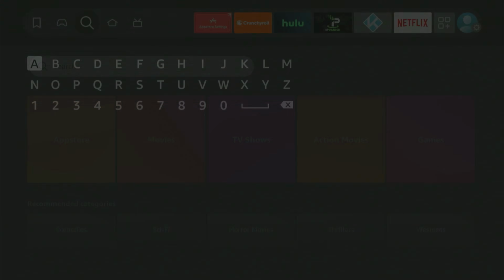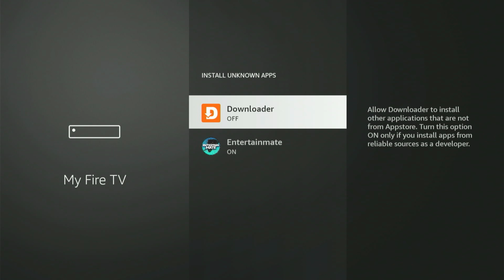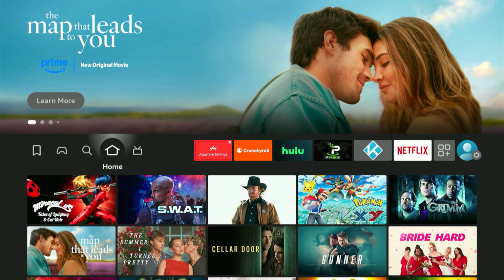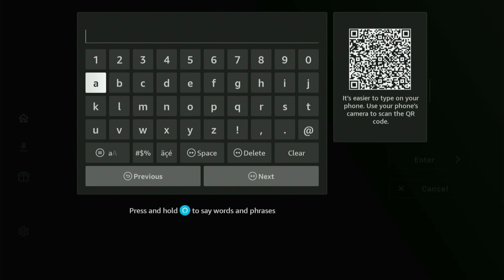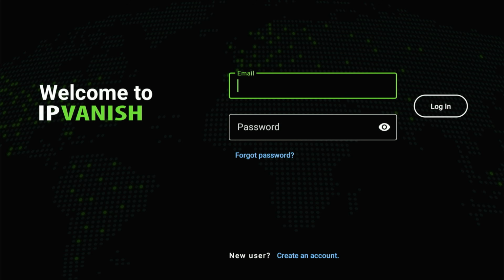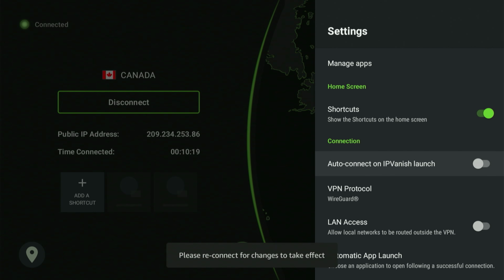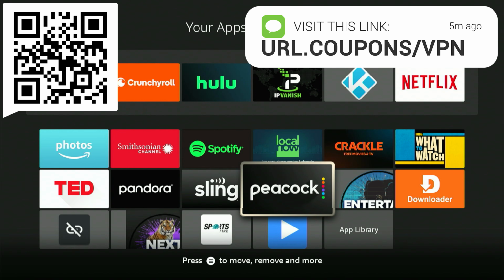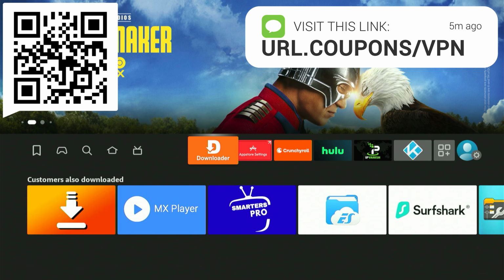🔥 SECRET UNLINKED CODES 2025 💥 Stream Everything Free! 📺